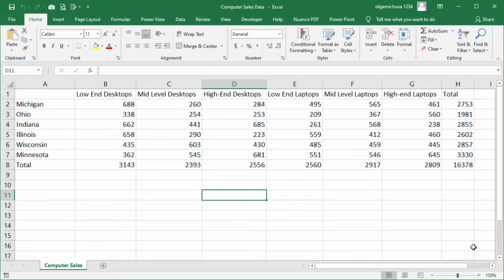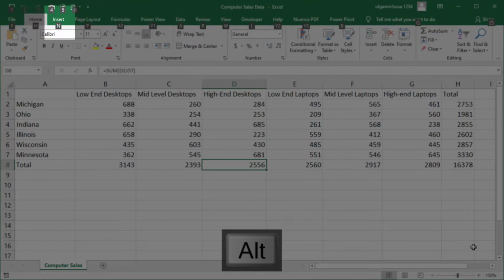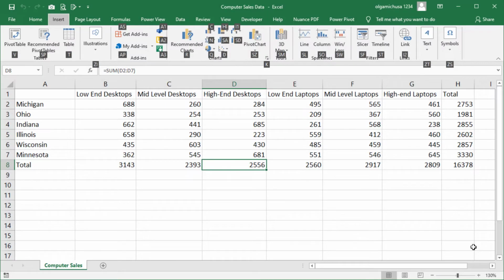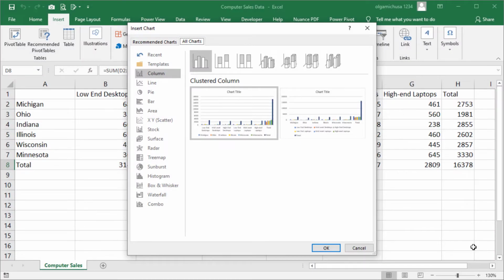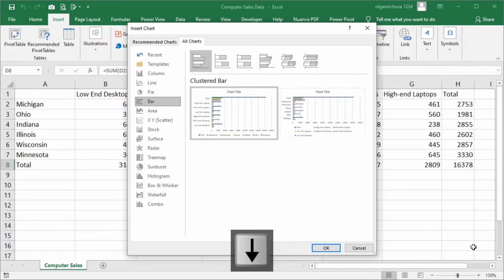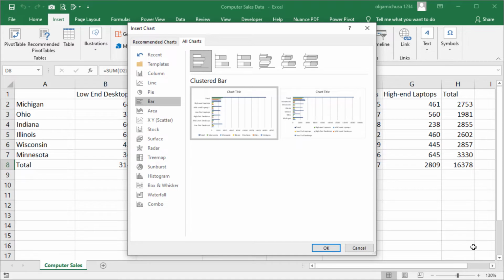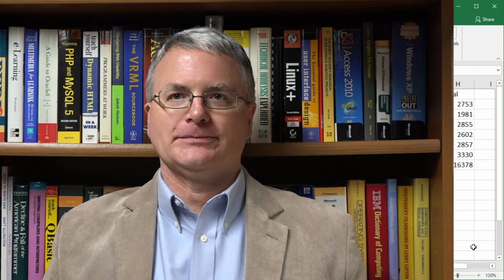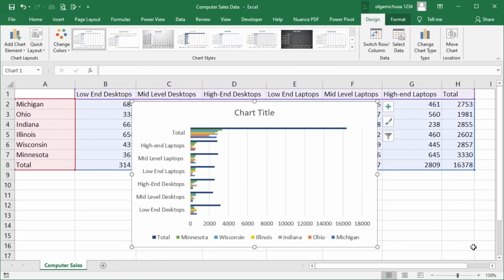Setting Default Chart Using the Keyboard